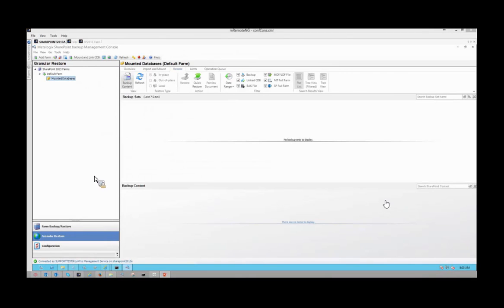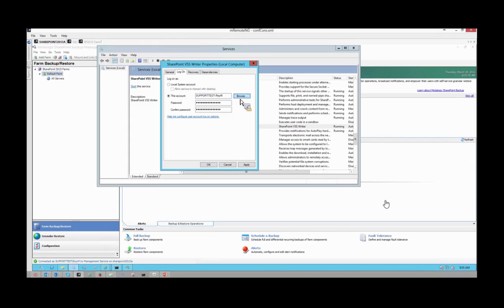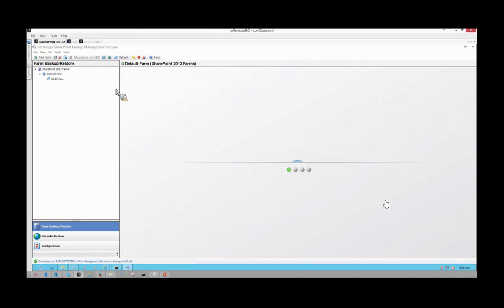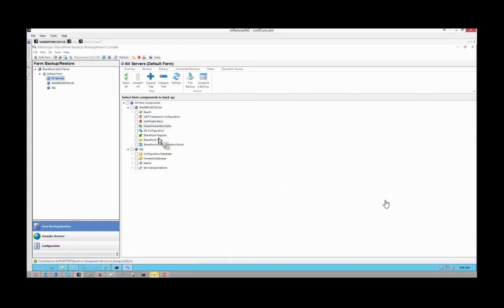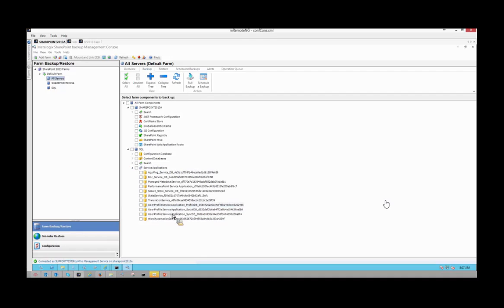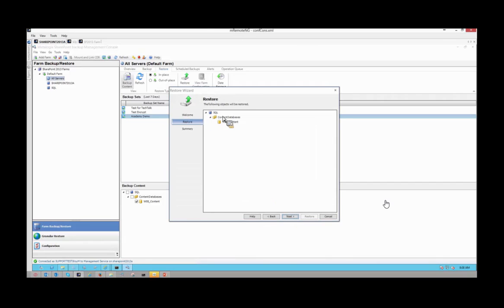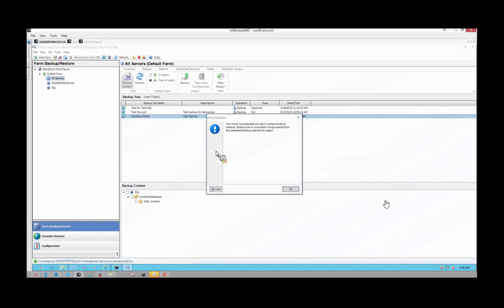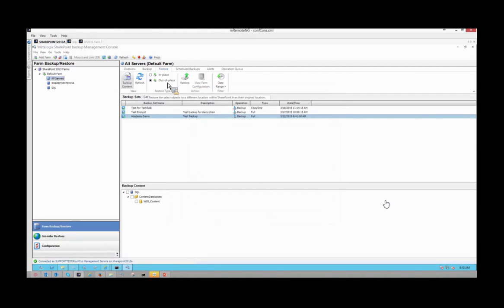15-SB301 Farm Backup and Restore